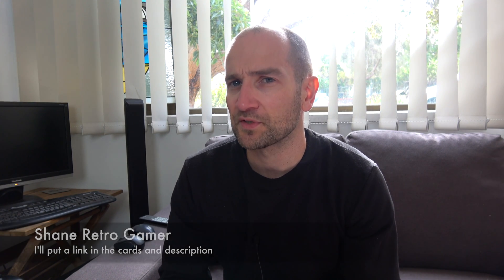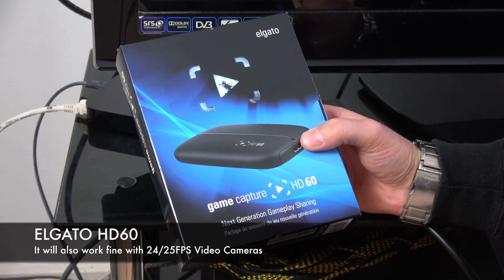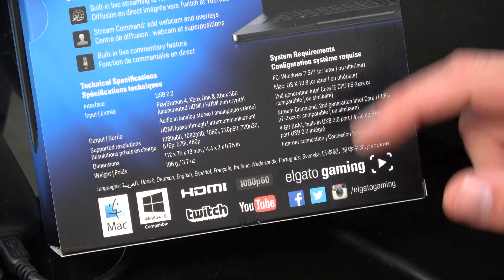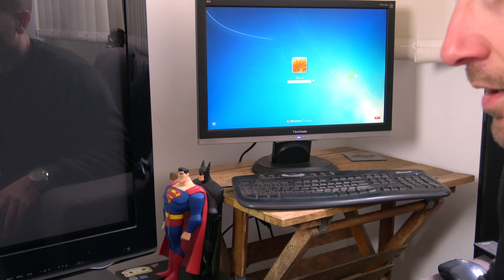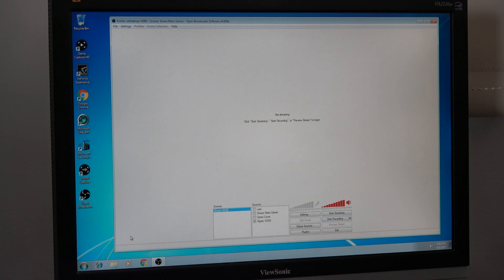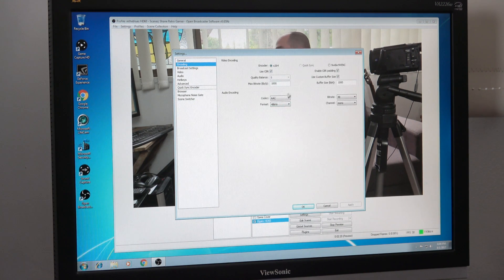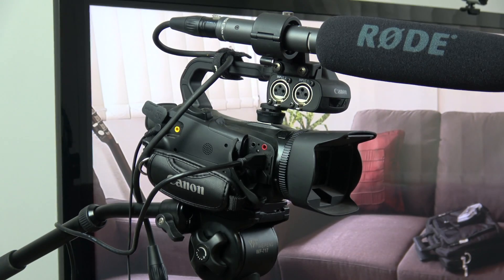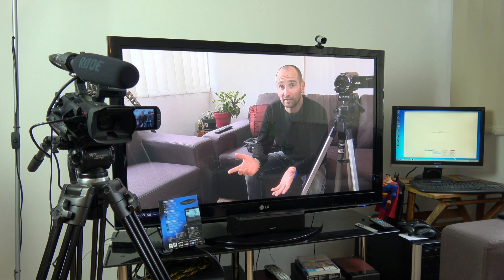How to Stream a HDMI DSLR/Video Camera to YouTube in 1080p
This tutorial video will show you how I go about streaming my HDMI video camera directly to YouTube.  This particular setup works great for me and I have been using it on my INTHEBLUES channel on YouTube for the last 12 months when I do my interactive solo live streams.  You can of course use a webcam and microphone but if you want to make it look even better this guide is for you.

🇺🇸USA Links (B&H Photo)
Elgato HD60S